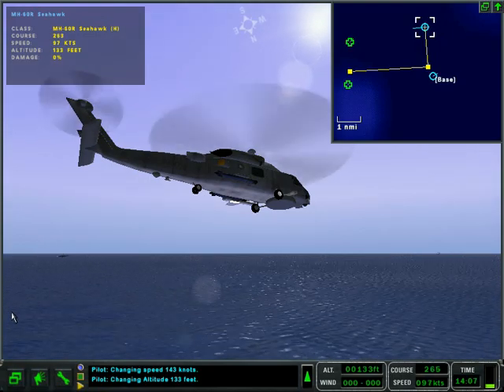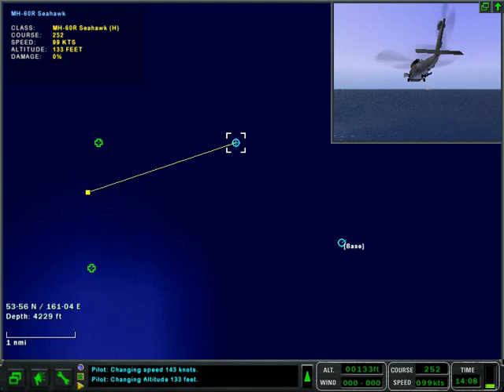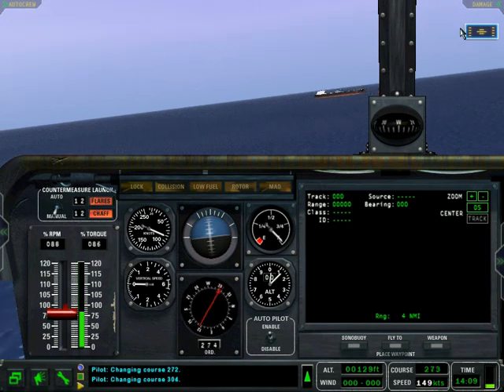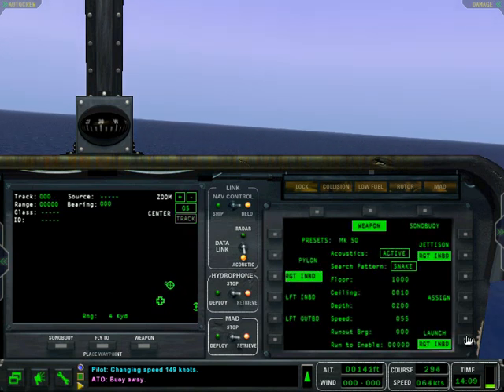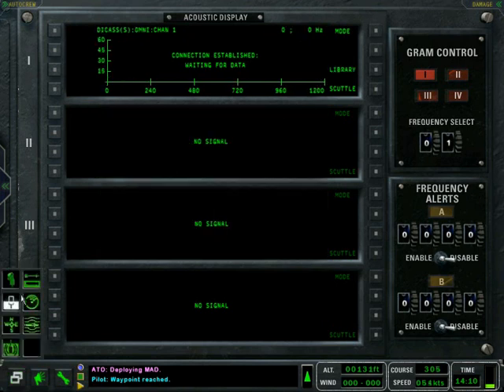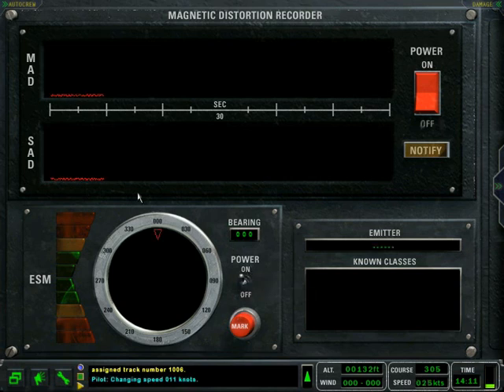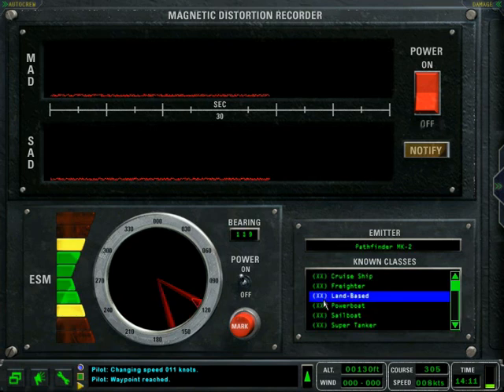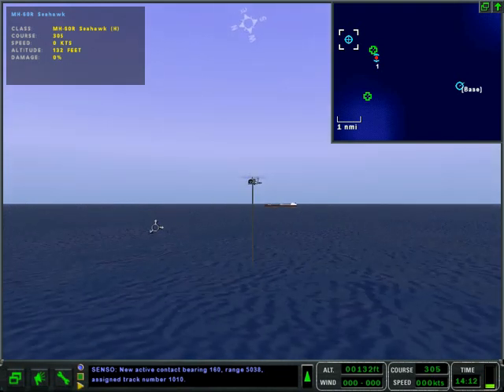Dangerous Waters Tutorials Part 04 MH-60R Stations Overview